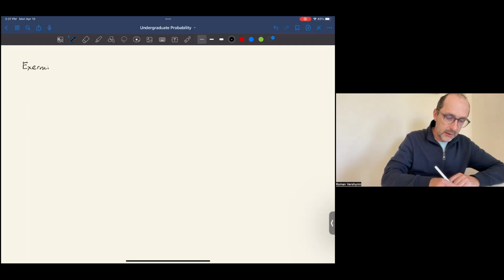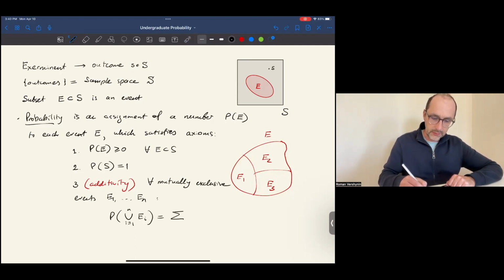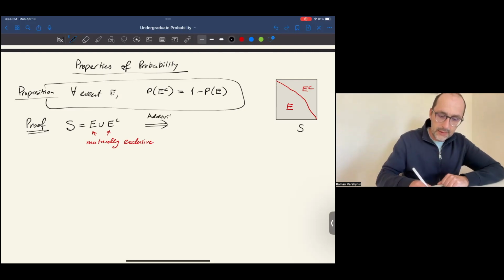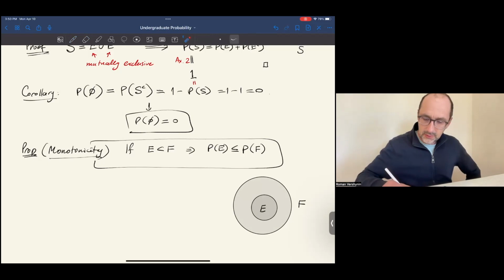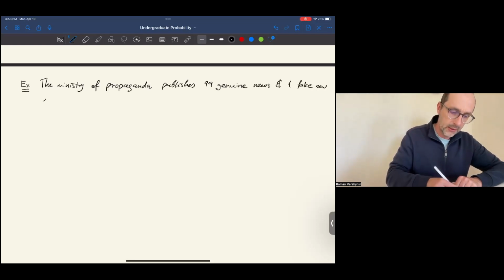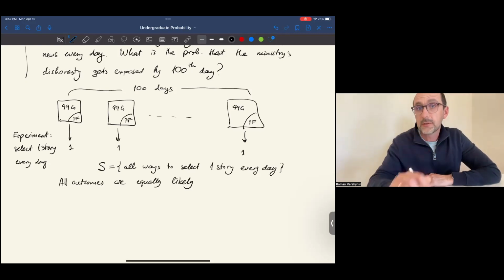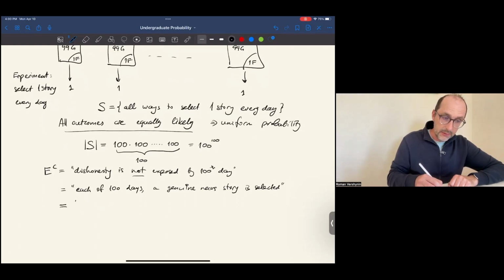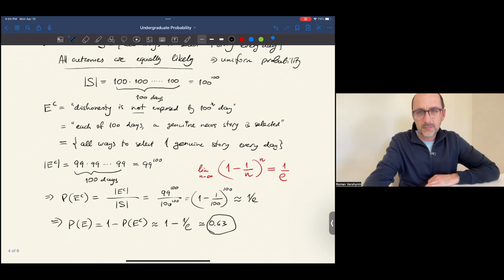S2:E4 The probability to detect fake news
0:00 First, we recall the basic framework of probability:
0:42 Experiment, sample space, events
1:12 Axioms of probability
2:47 The uniform probability
3:33 Next, we draw some consequences:
3:38 Probability of the complement
5:13 As a corollary, the probability of the empty set is zero
6:18 Monotonicity property
7:54 As a corollary, probability is always bounded by 1
8:35 Example: the probability to catch the maker of fake news